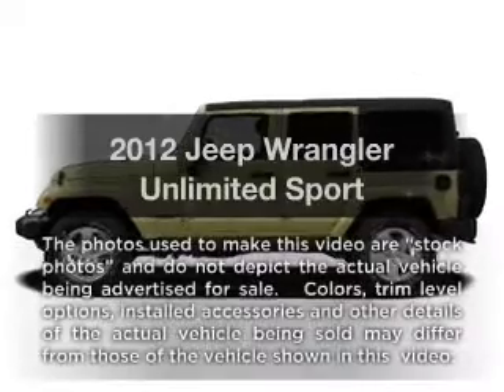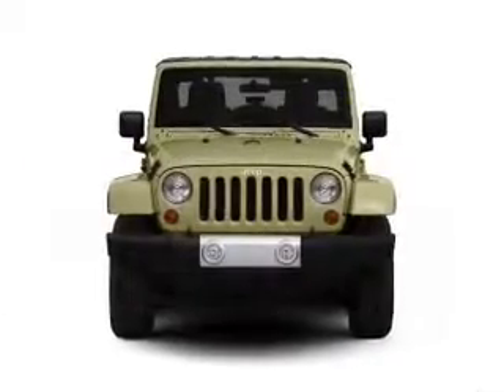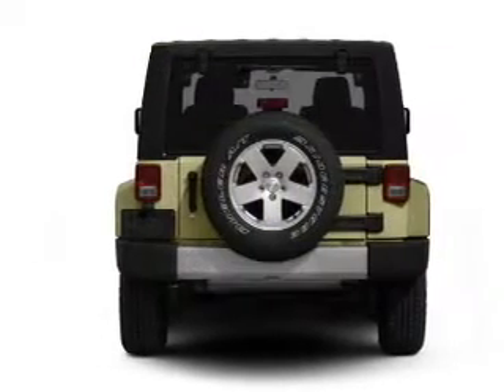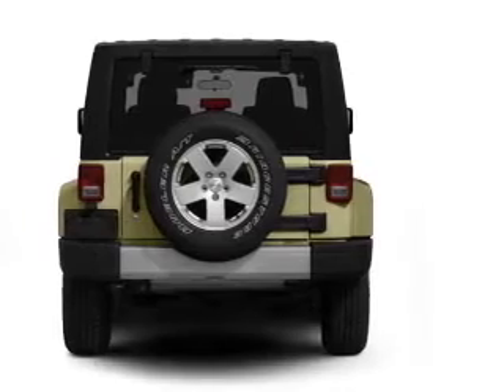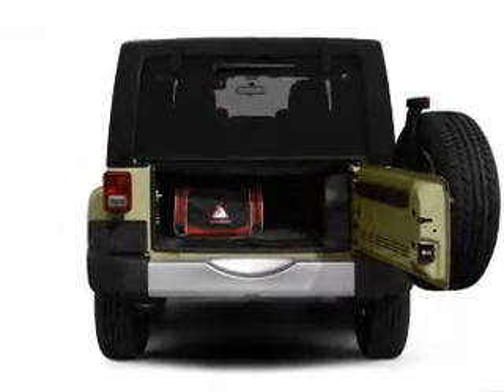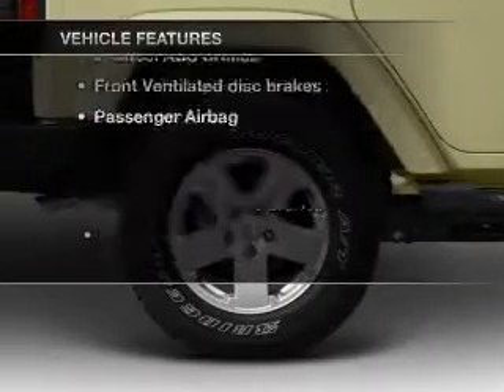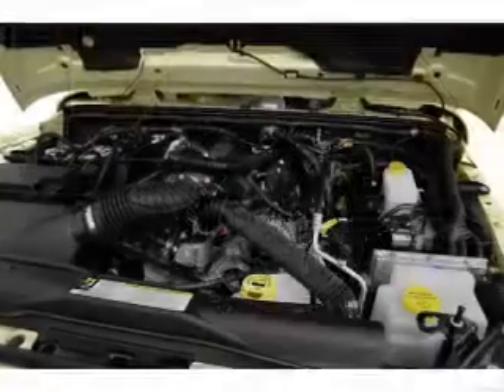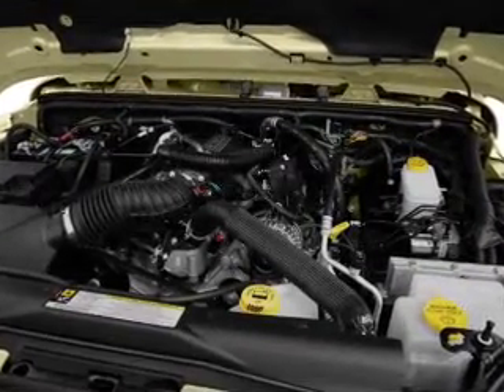2012 Jeep Wrangler Unlimited - Marietta GA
Year: 2012
Make: Jeep
Model: Wrangler Unlimited
Trim: Sport
Engine: 3.6 liter 6 cylinder 24 valve
Transmission:
Color: Black Clearcoat
Mileage: 145
Address:
789 Cobb Parkway